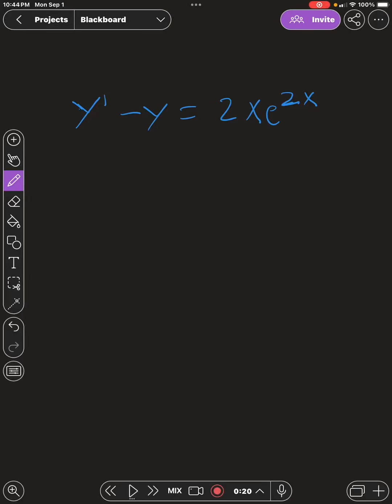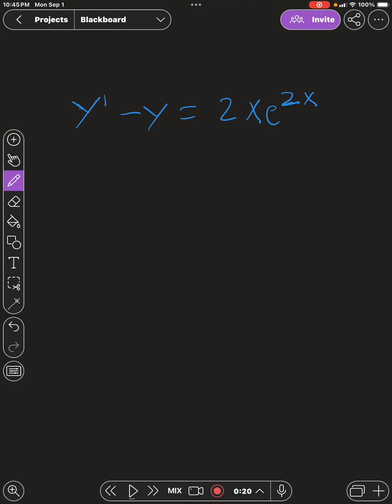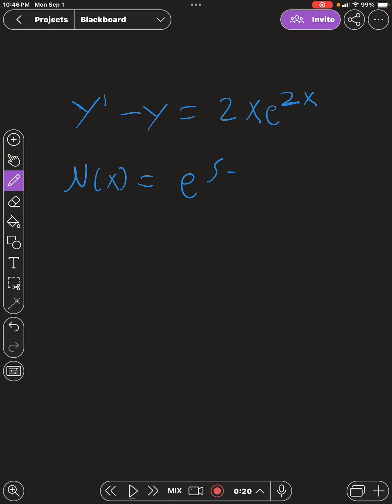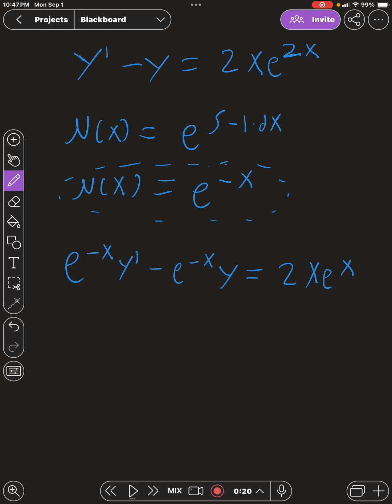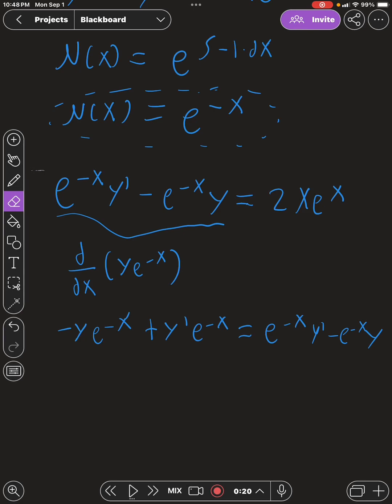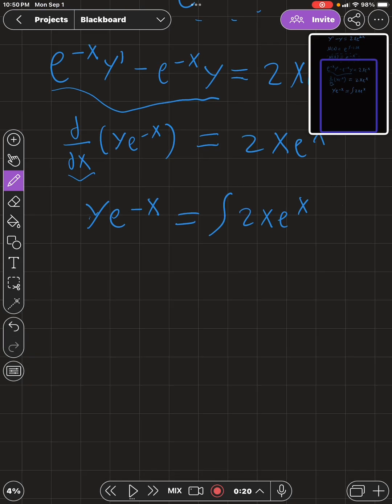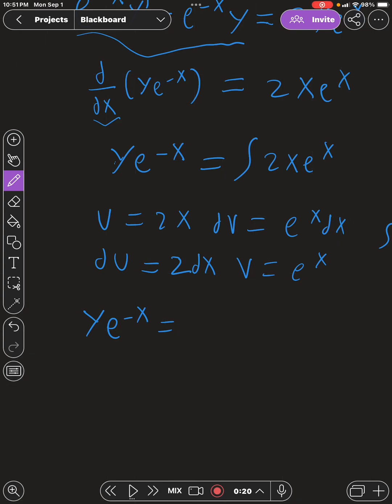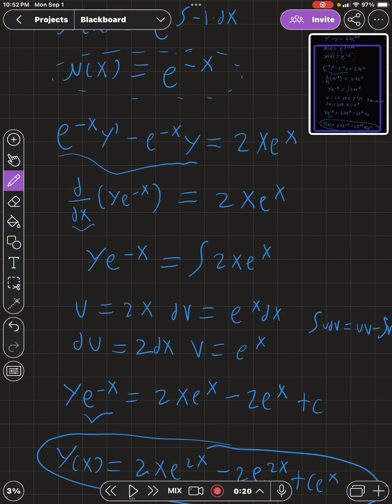Differential Equations 3 - Integrating Factor Example 1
Solving a differential equation using an integrating factor